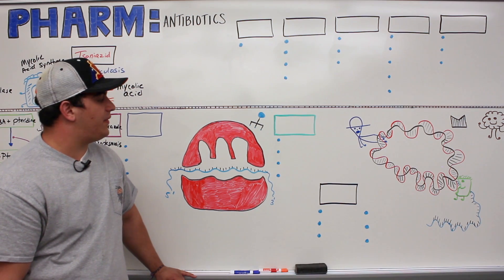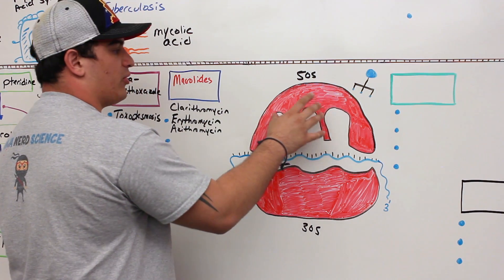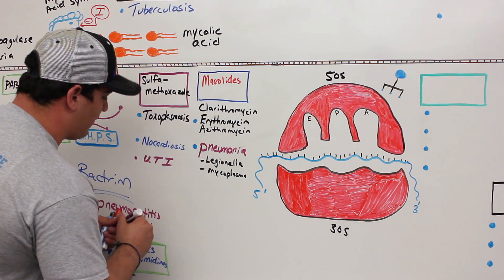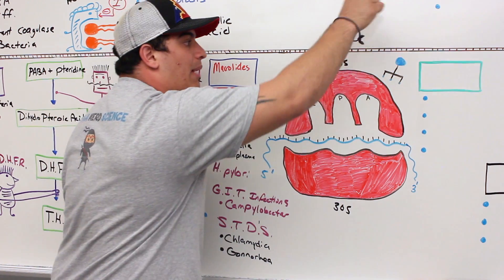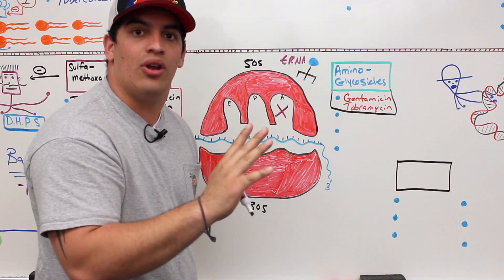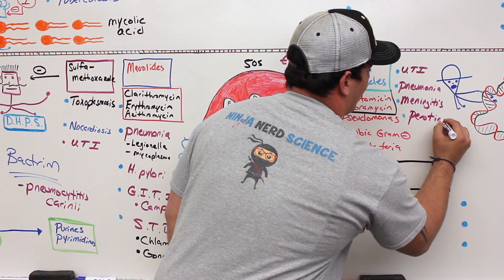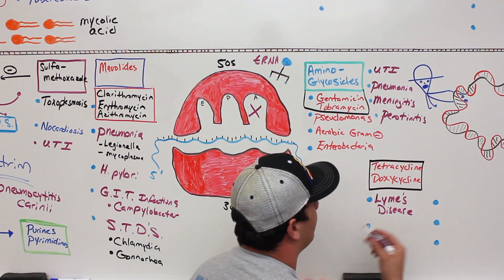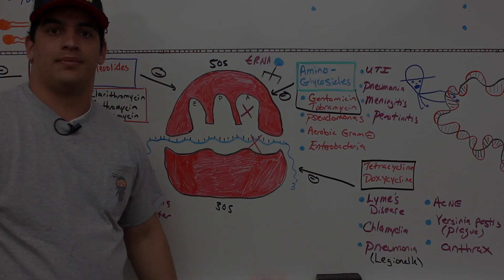Antibiotics: Protein Synthesis Inhibitors: Part 3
Ninja Nerds!
In this lecture Professor Zach Murphy will be teaching you about antibiotics! During part 3 of this series, we will be talking about how antibiotics are targeting protein synthesis. We hope you enjoy this lecture and be sure to support us below!